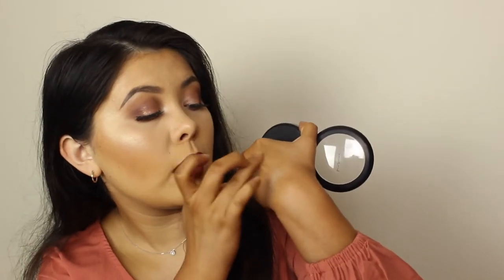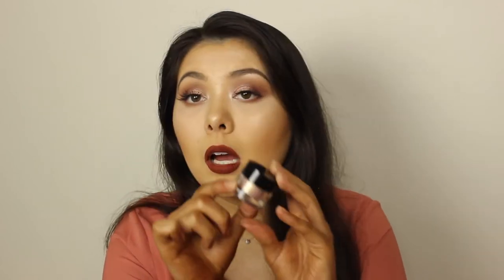July Monthly Hits and Misses / Best Beauty Products 2018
Today I will be sharing my current monthly favourites, and also products that I have been hating.

Products Mentioned:
Too Faced Born This Way – Almond, Light Beige, Sand
Avene Compensating Crème
Avene SPF50+ Face Sunscreen
Kevin Aucoin Sensual Skin Enhancer – SX03, SX06, SX08
Chanel Soiel Tan De Chanel Bronzer
Sleek Contour Kit – Light
W7 Glow Comotion Highlighter – Gold
MAC Extradimension Skin Finish – Oh Darling
Tarte Tartist Gel Liner – Black
Nude By Nature Mineral Cover Powder – Medium
OPI Nail Envy Nail Polish
Loreal Nail Polish - the sticker came off :(
Revlon Gel Top Coat
Too Faced Lip Plumper Extreme
Stila Liquid Lipstick – Caramello
Kat Von D – Lovecraft